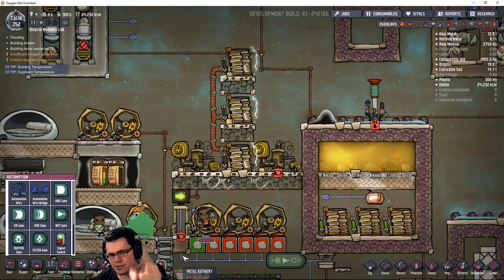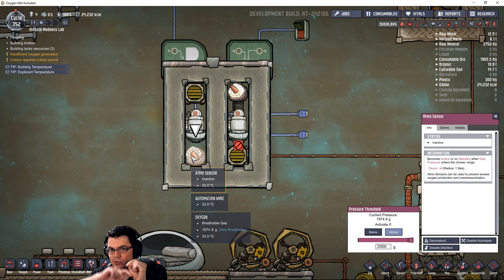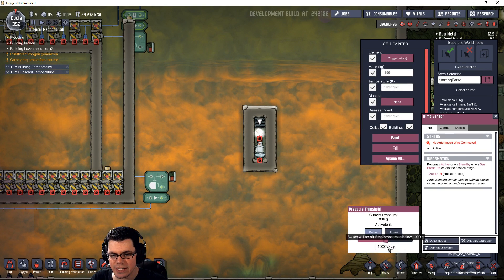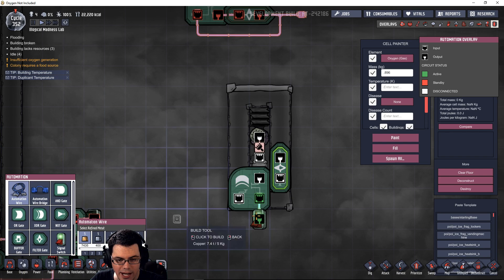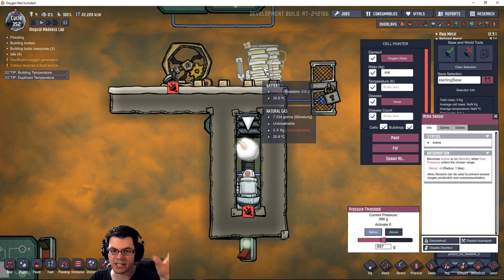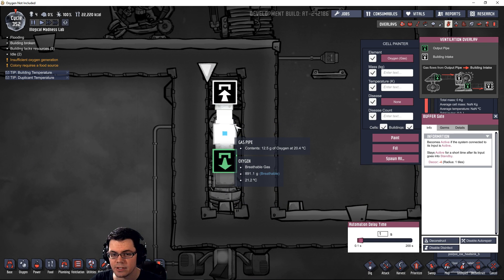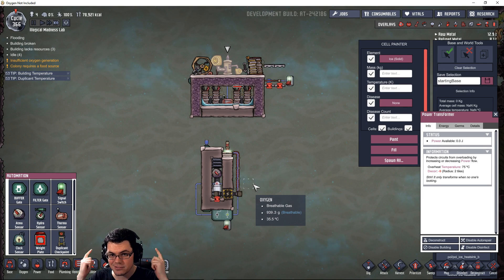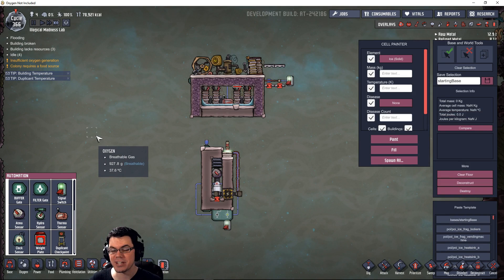Battery Sensor! Oxygen Not Included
For a long time now we have wanted a sensor to determine if a battery had power or not. We might not have a piece of equipment yet, but it is possible to build our on battery sensor in Oxygen Not Included.